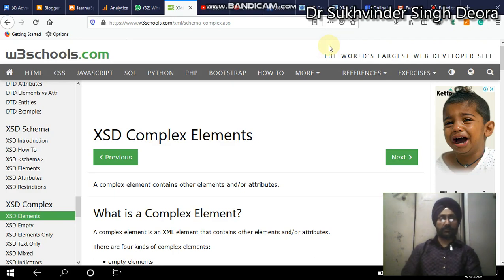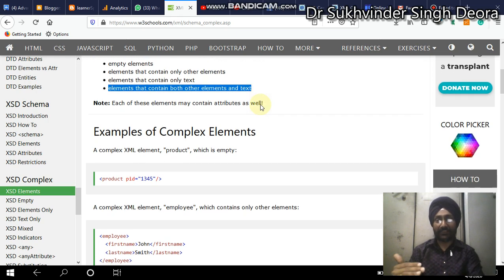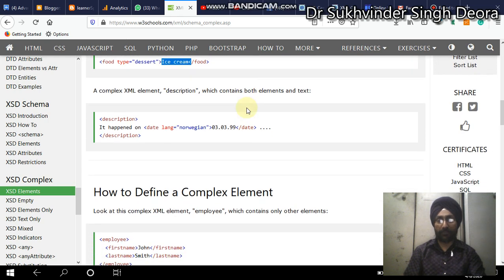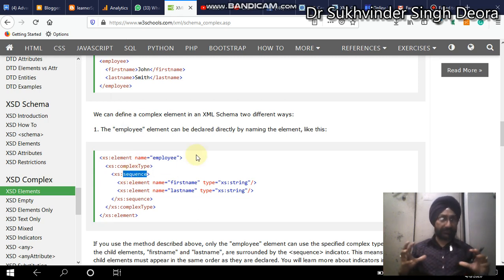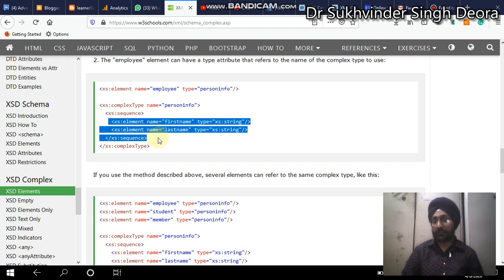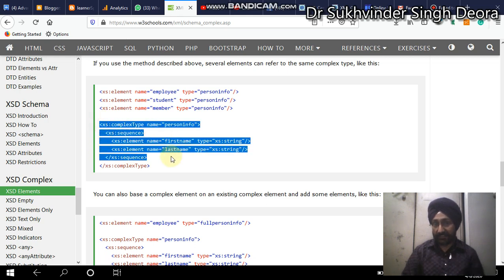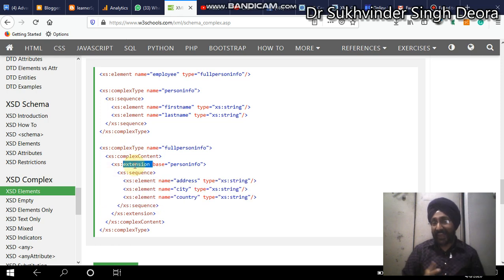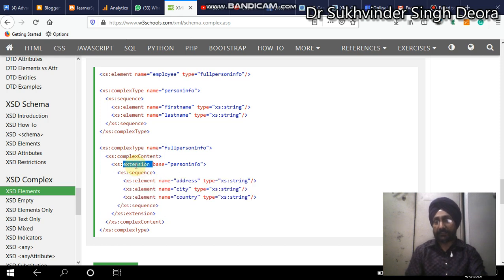Lesson 6: XML Programming: XSD Schema for Complex Elements Part 1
This video describes how we can formulate rules of XSD schema for complex elements of the XML document. It uses the w3schools.com website to explain different scenarios.